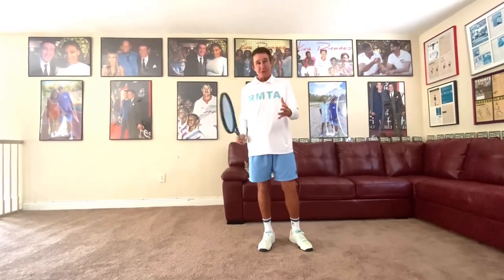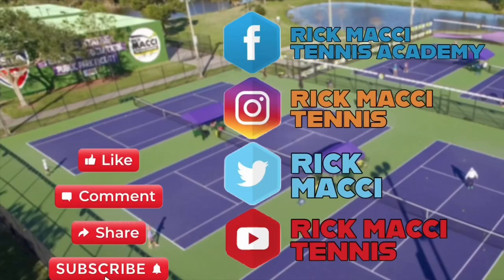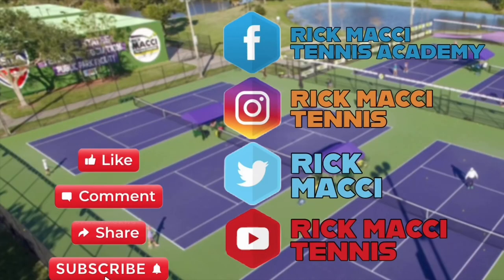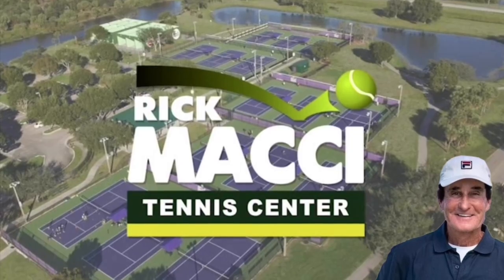On the serve: think bow and arrow! - Rick Macci